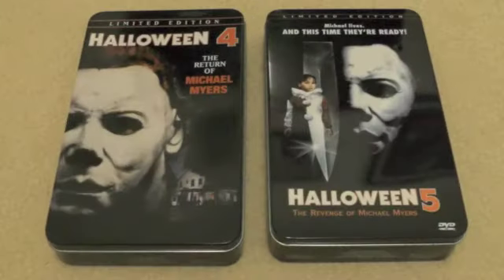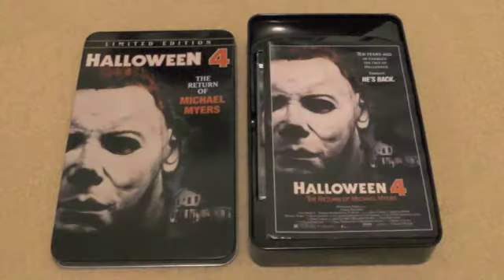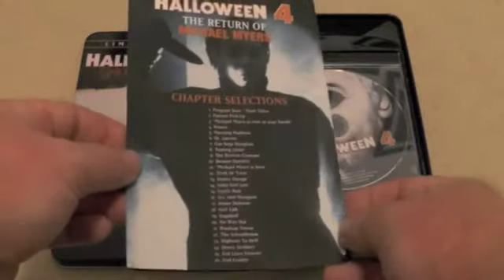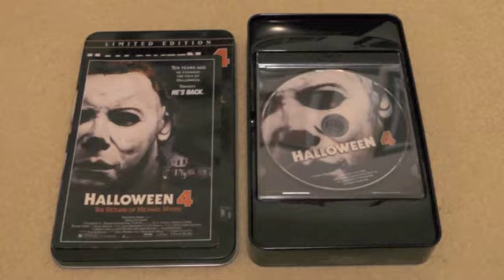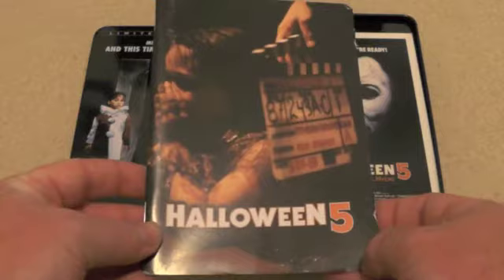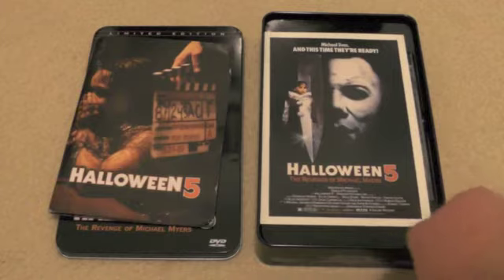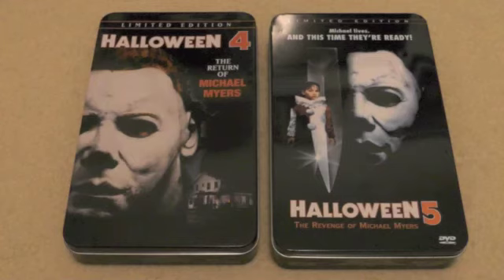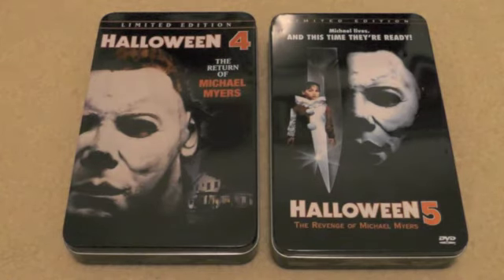Michael Myers Mondays: Anchor Bay Tins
In today's episode, we take a look at the Halloween 4 and 5 Limited Edition Anchor Bay Tins.